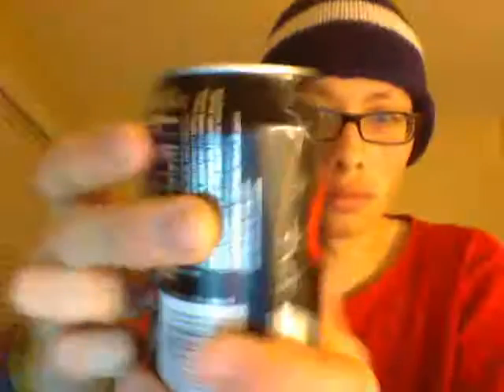Bud reviews #315- coke zero